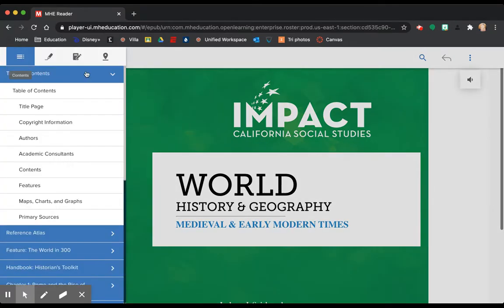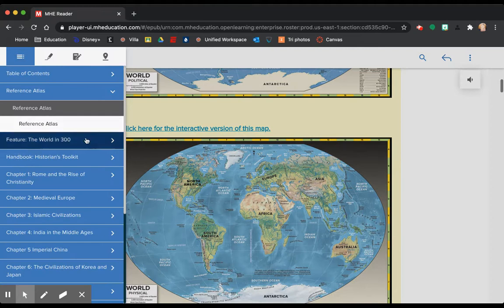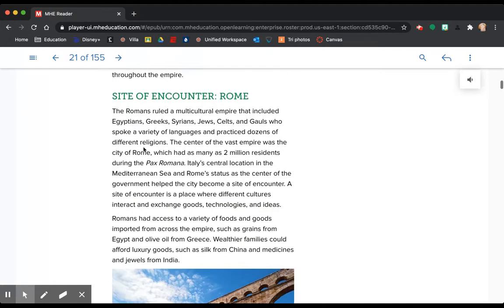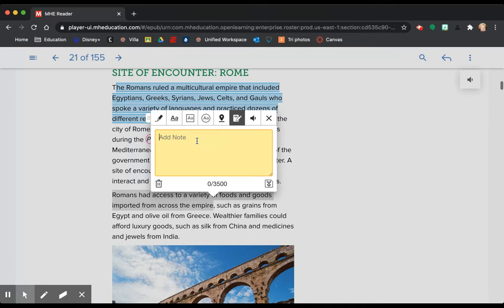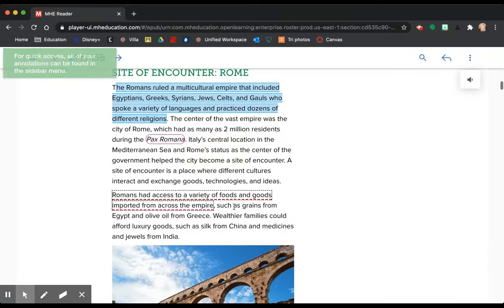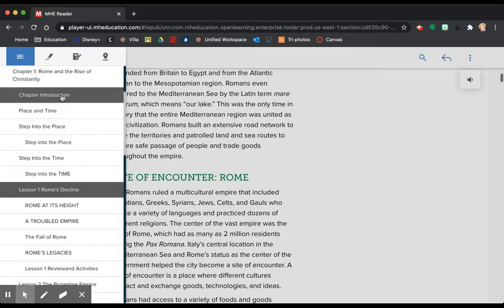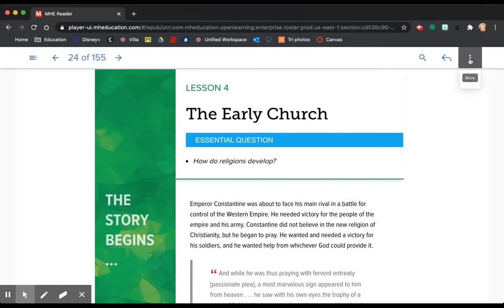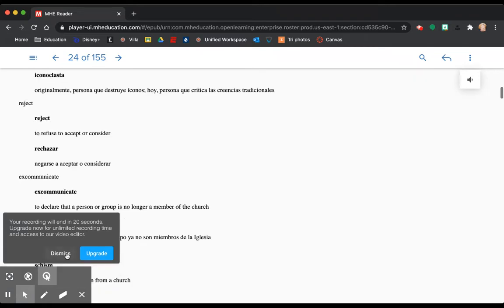How To: Use Your Textbook